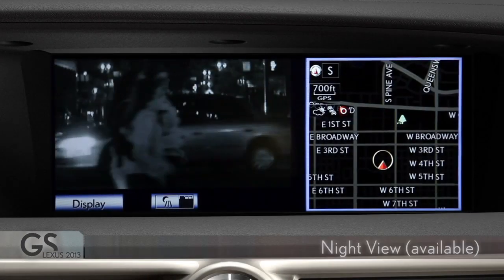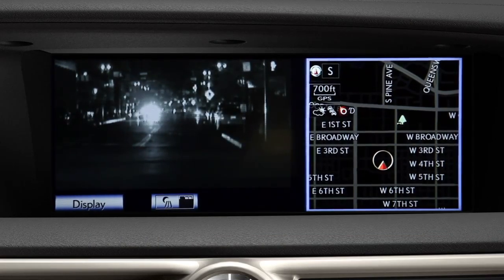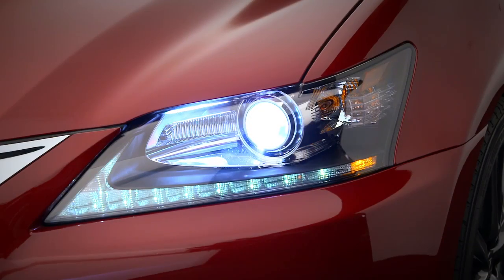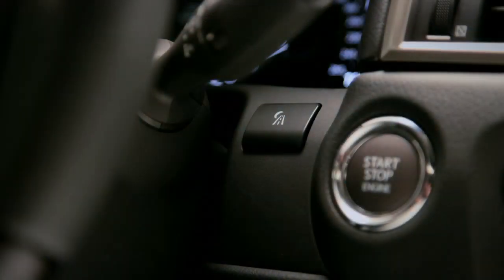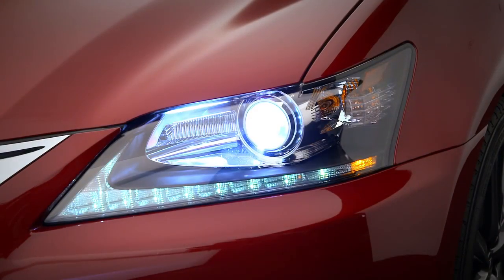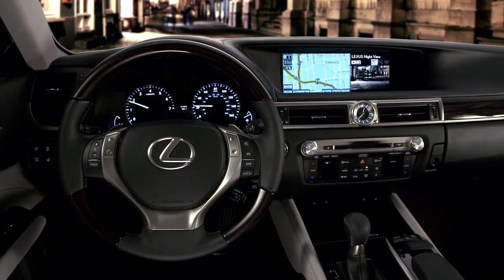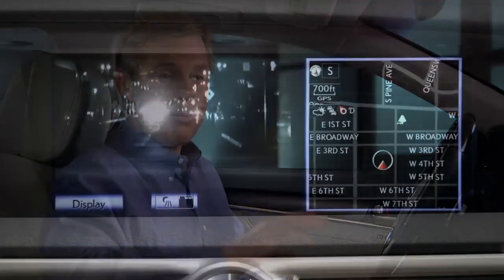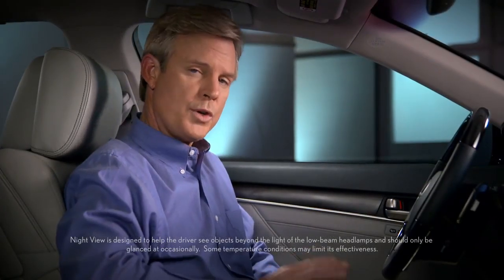2013 Lexus GS Night View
Learn how to use the available Lexus Night View System, which uses near-infrared technology to sense objects beyond the reach of the low-beam headlamps.